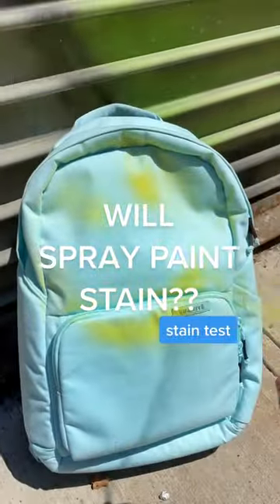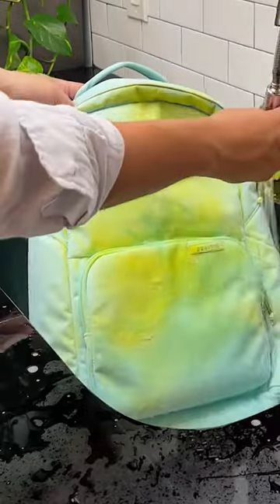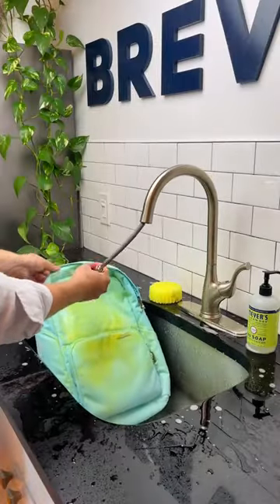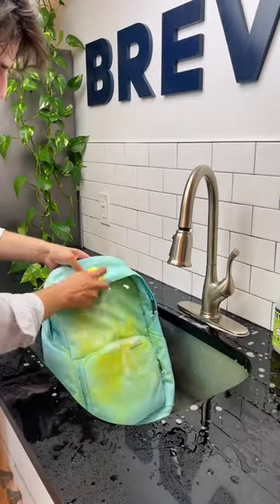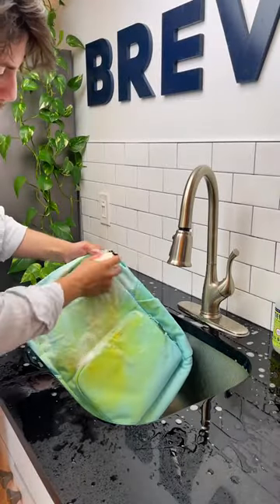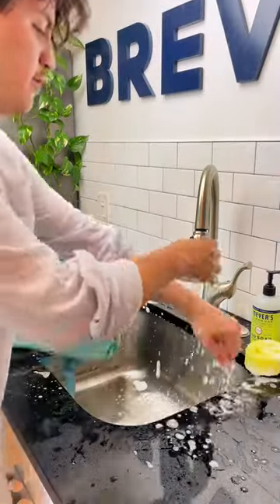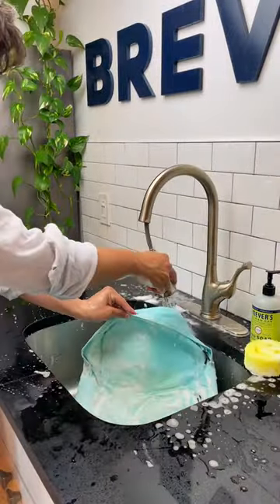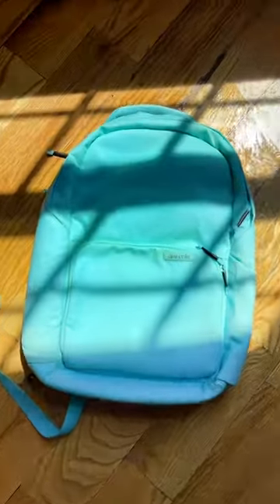SPRAY PAINT on OUR backpack!